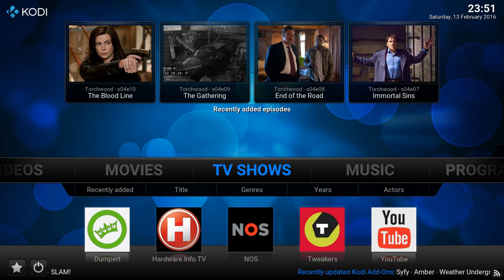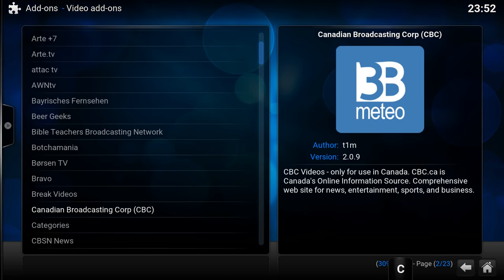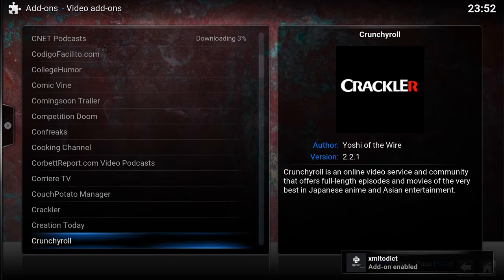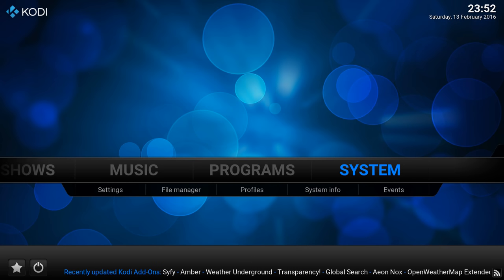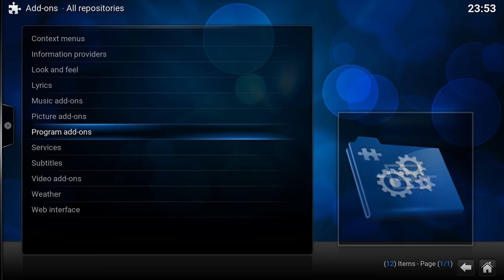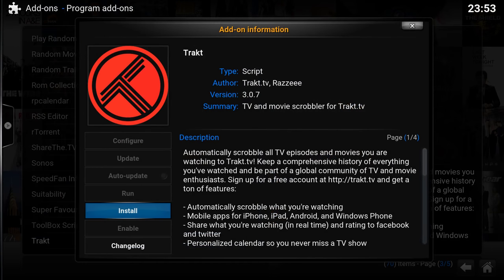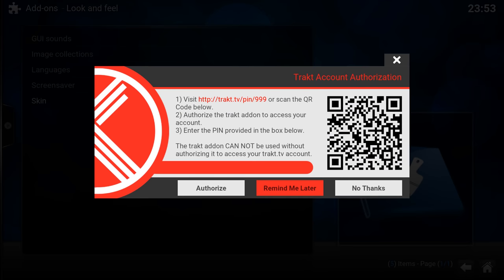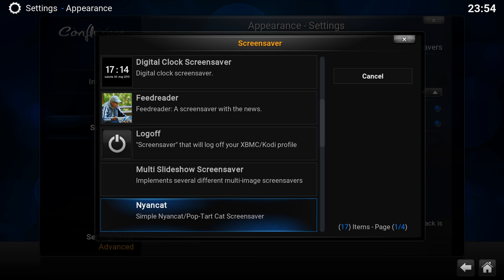How to install addons in Kodi v16 "Jarvis"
Installing add-ons in Kodi can be done in several ways and here is how you do it Most common way of installing video and music plugins is going through the main menu. Another way is through the addon manager which can be found in system settings. As you see installing any addon is quite easy and it expands the whole Kodi experience in additional to all your local content.

This video is made using Kodi v16 "Jarvis". Any future version will have a slightly different method due to upcoming rework.